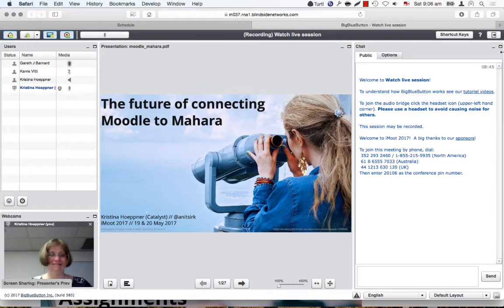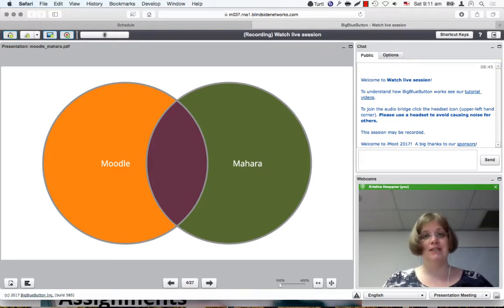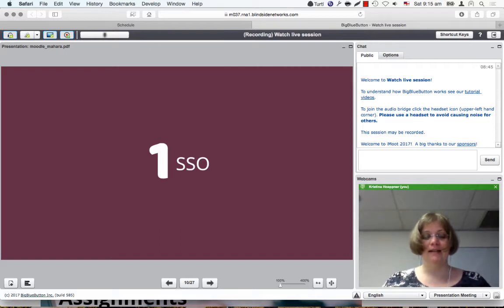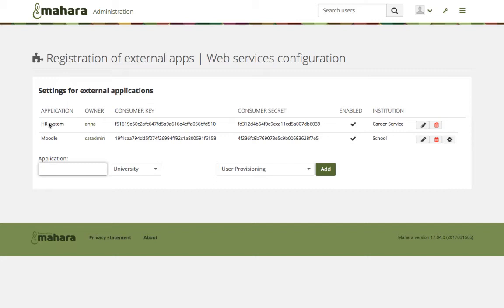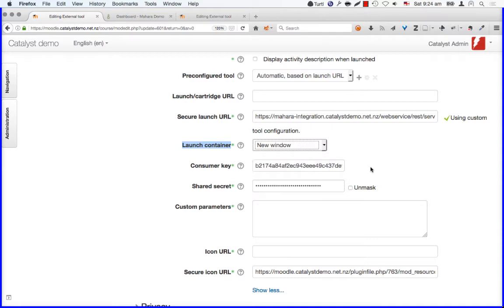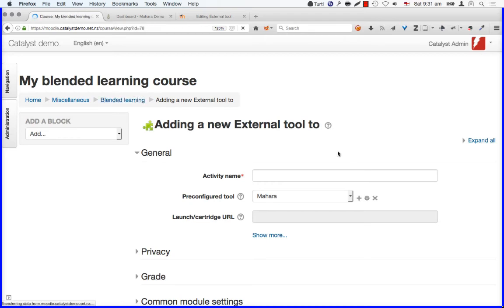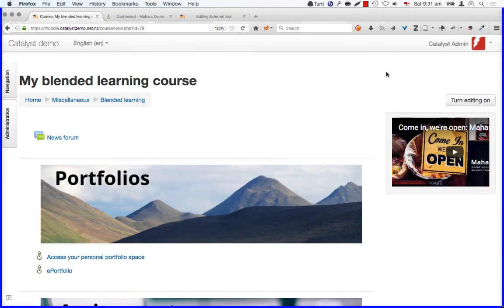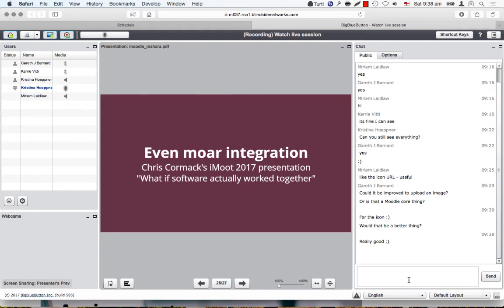The future of connecting Moodle to Mahara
Presentation by Kristina Hoeppner (Catalyst) at iMoot 2017 online on 19 and 20 May 2017.